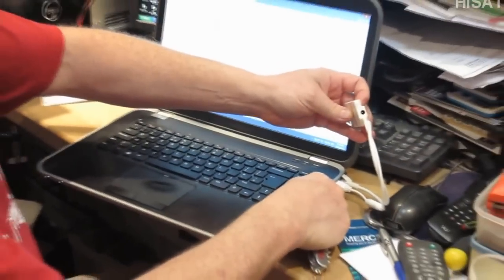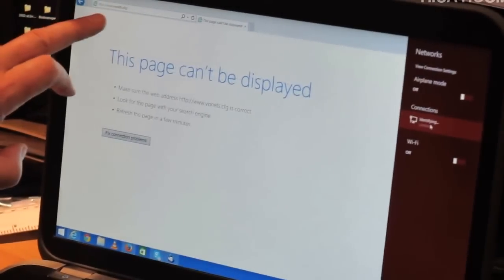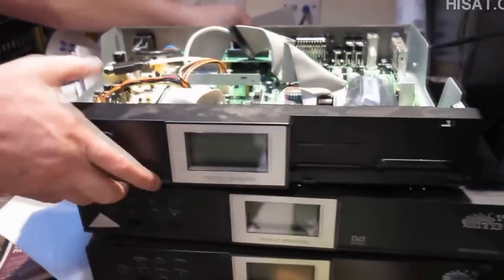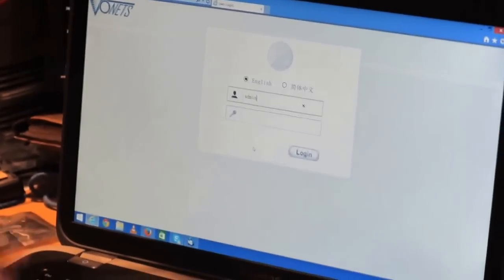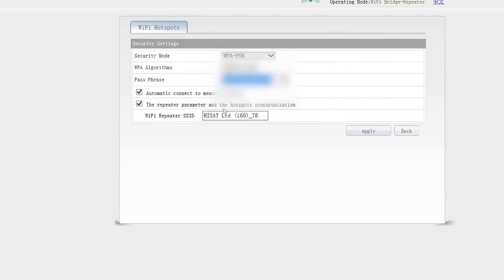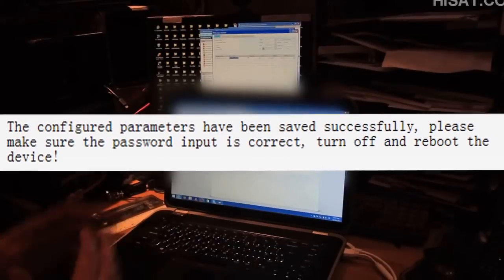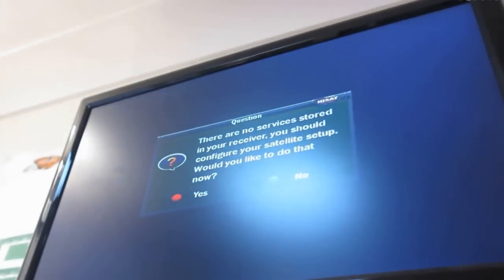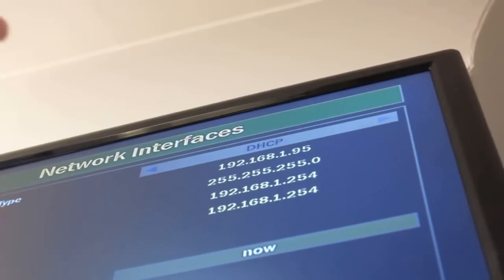Setting up Vonets VAP11N Wi-Fi Bridge & Triple-Dragon USB adaptor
This Video shows how to avoid the pitfalls of setting up the Vonets VAP11N - this Wi-Fi bridge can turn any item which has a LAN connection into one which can communicate with a wi-fi router (it also provides it's own hotspot)
I will now supply the Triple Dragon the adaptor cable the Vonet Bridge to any UK address for £50 price includes carriage and set-up call